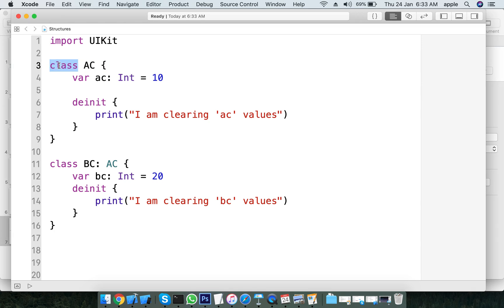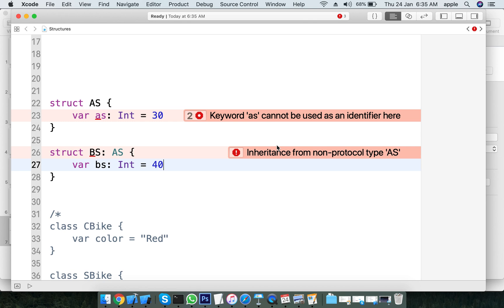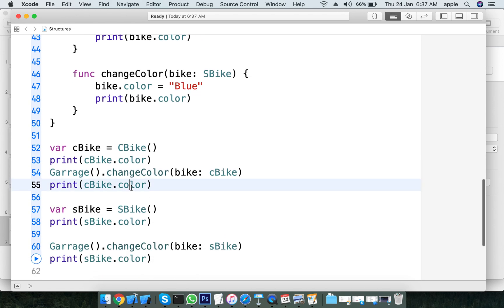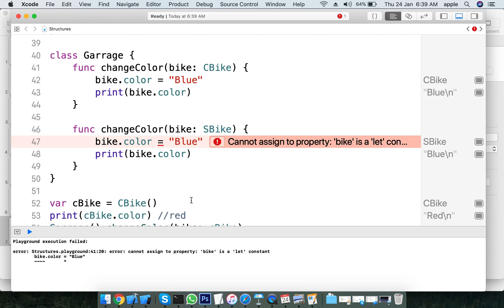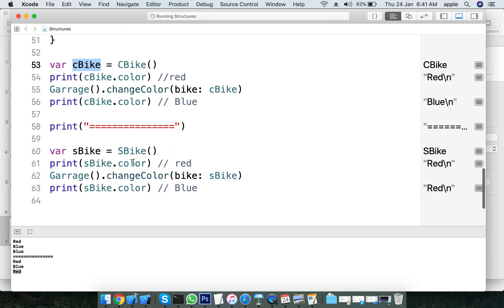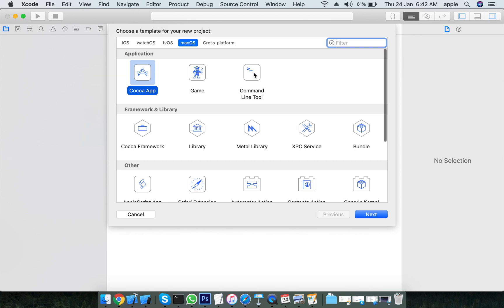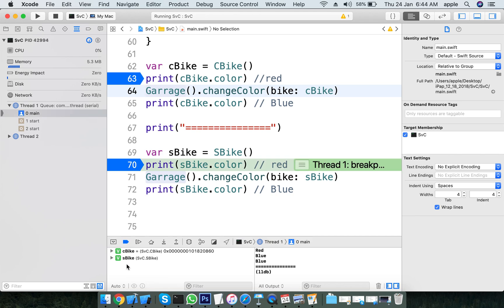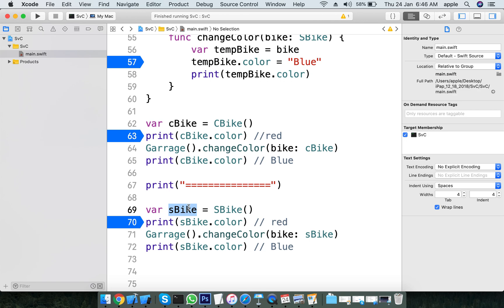Learn iOS in Telugu: Difference between Classes and Structures in Swift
Hi Folks,

Classes vs structures
Value Types vs Reference Types

If you need any practical knowledge on any concept, Please comment in the comment session. I will explain the same.

Structure values are copied not only when passing to a function, even in assignment also it gets copied.

var s1Bike = SBike();
var s2Bike = s1Bike; // Assignment
s1Bike.color = "Green"
print(s1Bike.color) // Green

print(s2Bike.color) // Red

Thanks,
DNREDDi